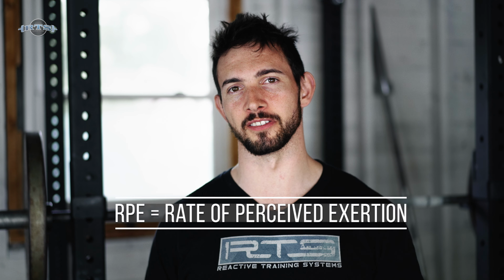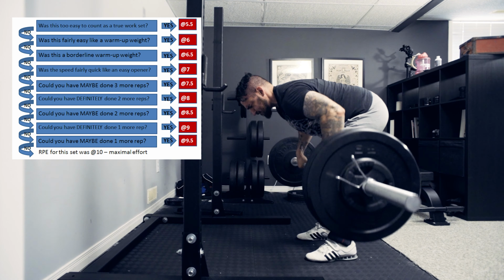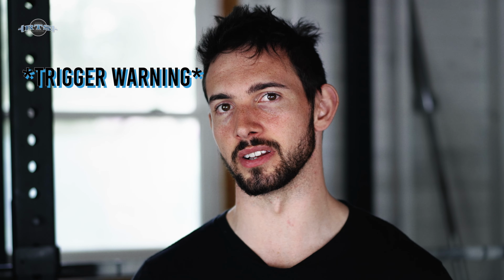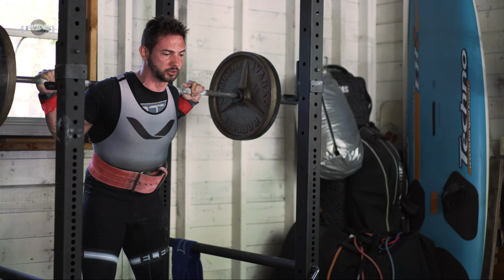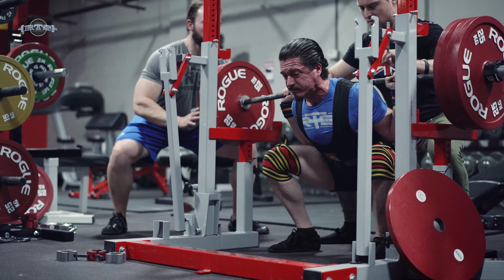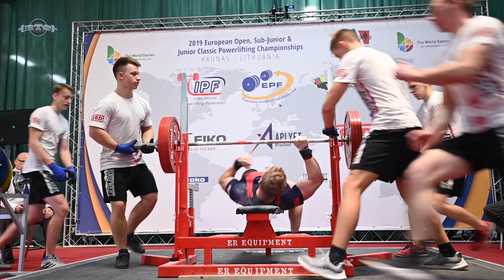3 Benefits of Using RPE